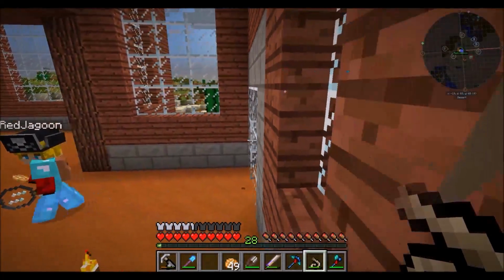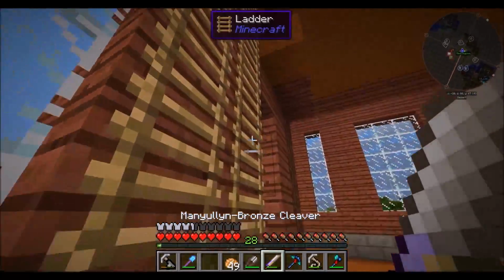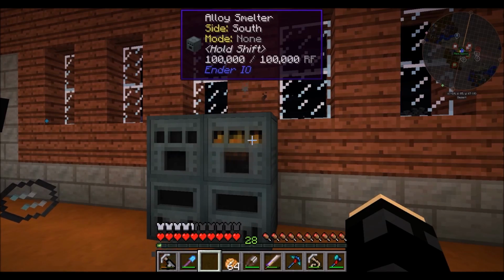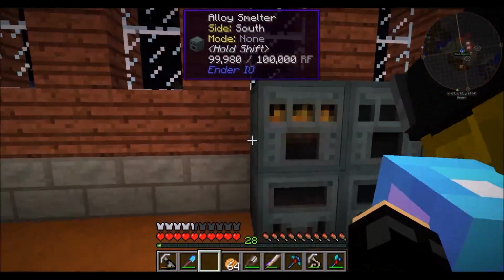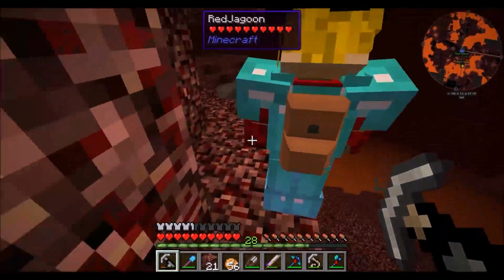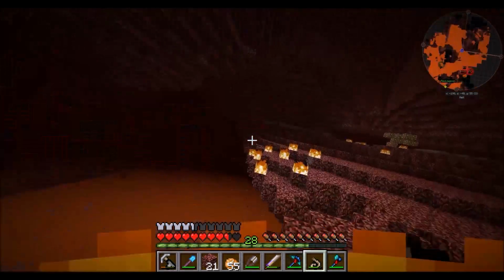GearRoot 1.10.2 Modded Minecraft ep3 "Death Loop"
MORE MMINECRAFT!?
Follow all of the OakenStoners!